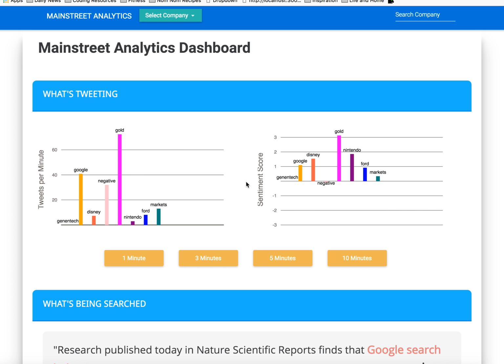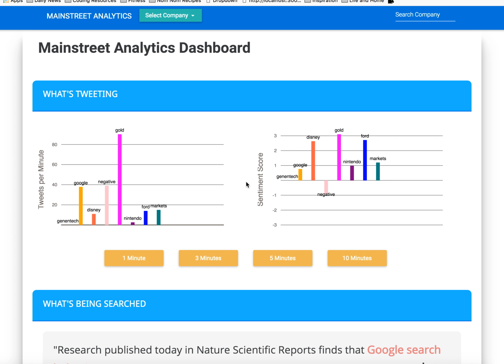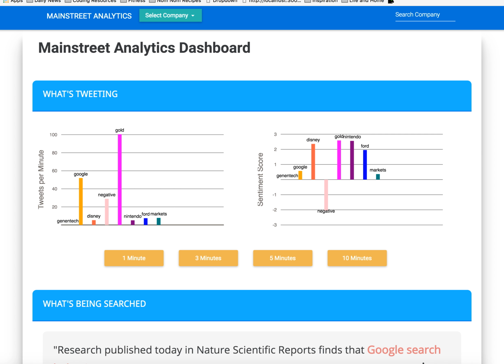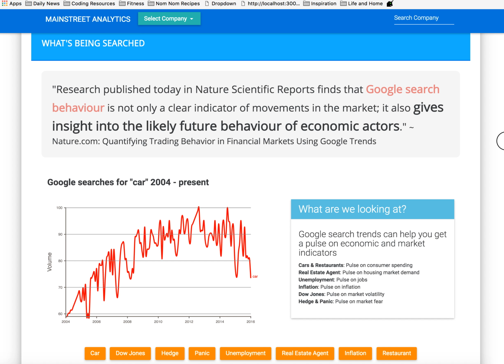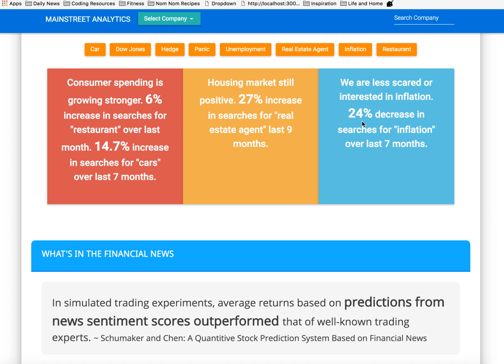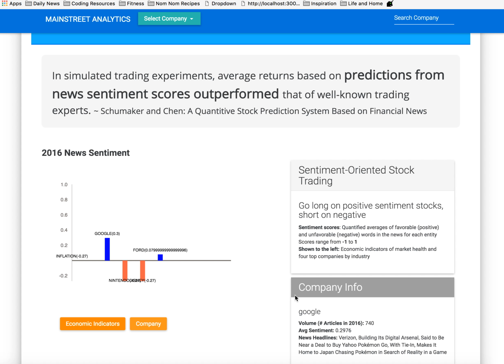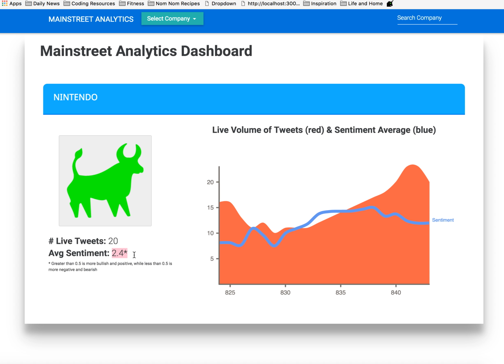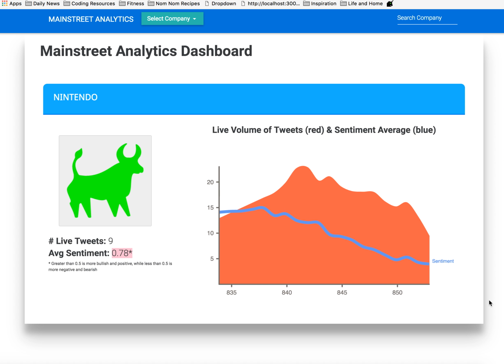DEMO: Mainstreet Analytics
Tech Stack: React.js, Node.js, Express.js, MongoDB, Mongoose, IBM Alchemy API, Twitter API, Google Trends API

Mainstreet Analytics is a real-time data visualization dashboard.   It collects data from Twitter API, Google Trends API, and NY Times API and uses AlchemyAPI sentiment analysis to provide company specific and overall market insights as a resource to help investors make investment decisions by "predicting the present."